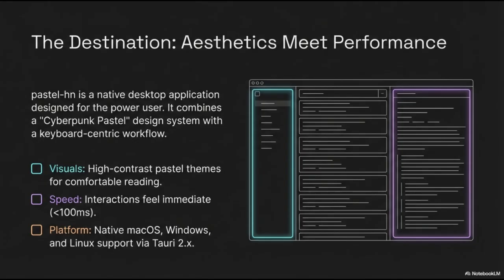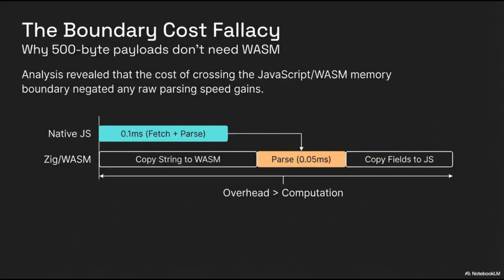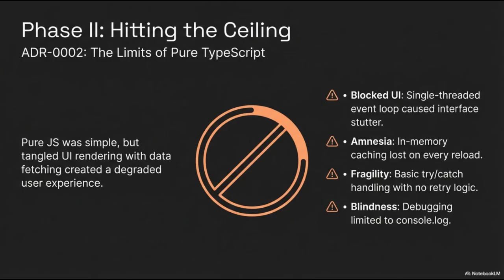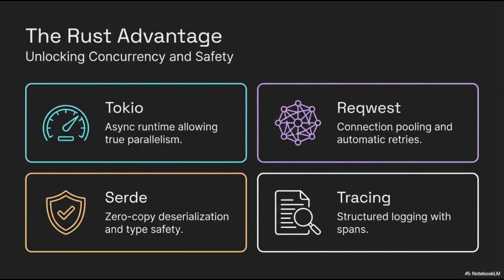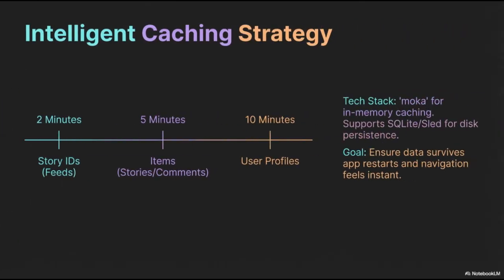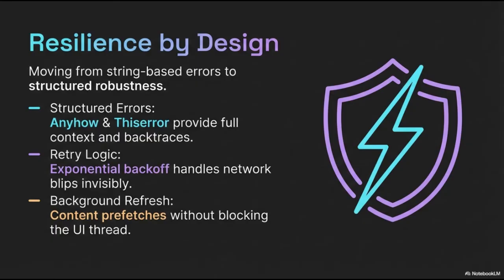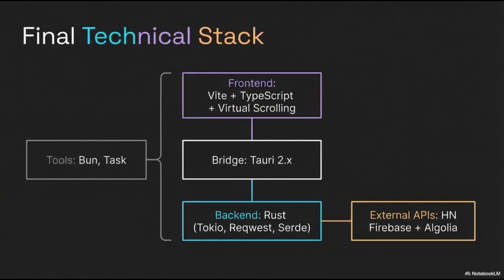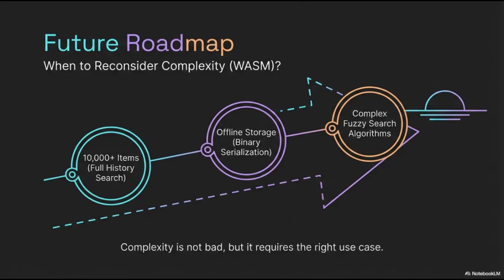pastel-hn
A Case Study of Architecting a Modern Hacker News Client